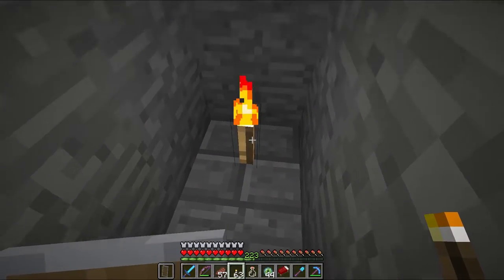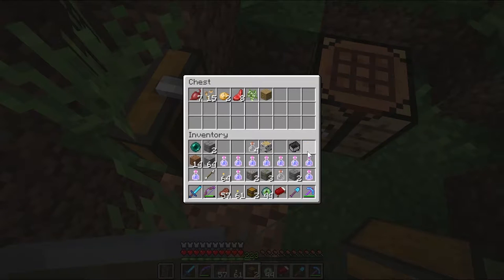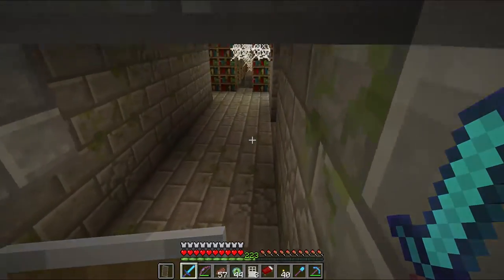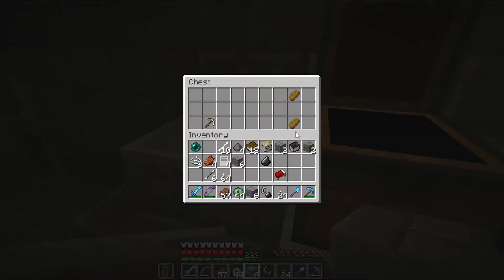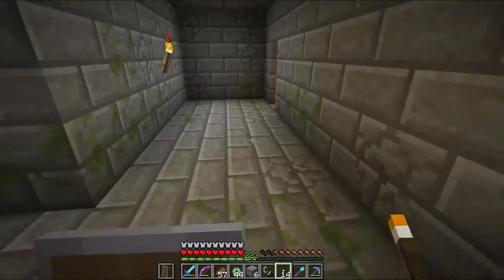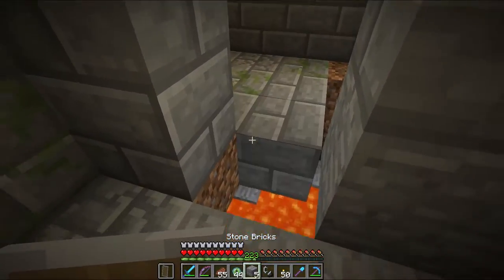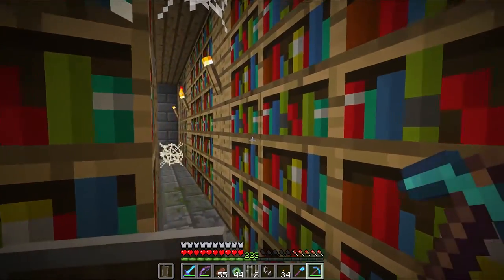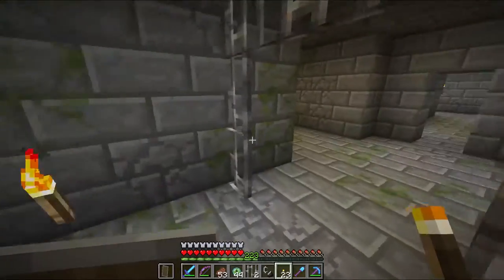Exploring the Stronghold - Minecraft Survival #148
Don't forget to thumbs up, and favorite.